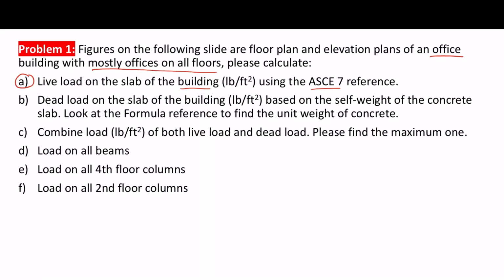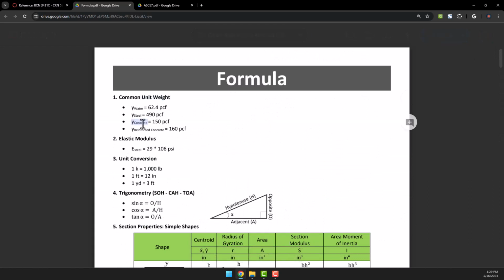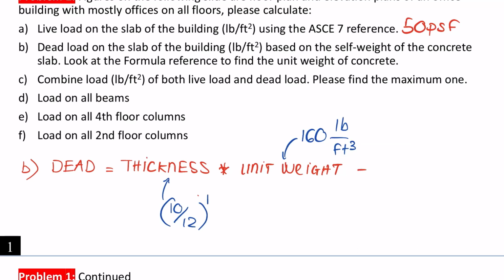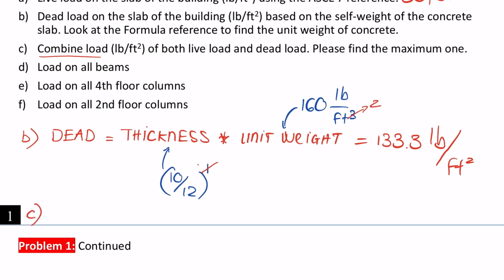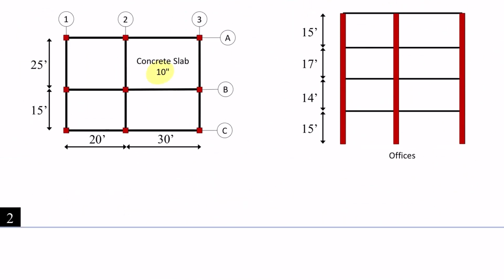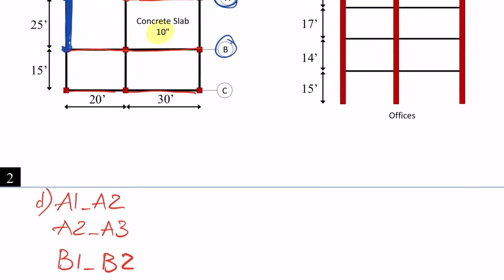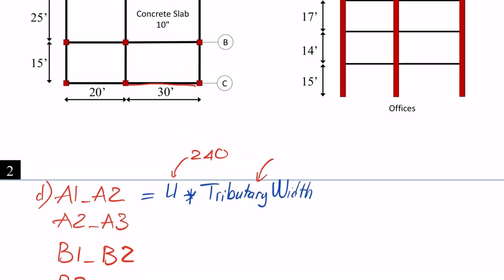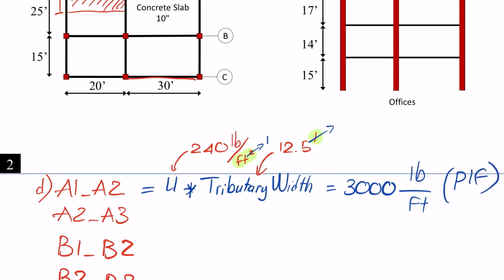Structures for Construction - Worksheet 2B - Part 1